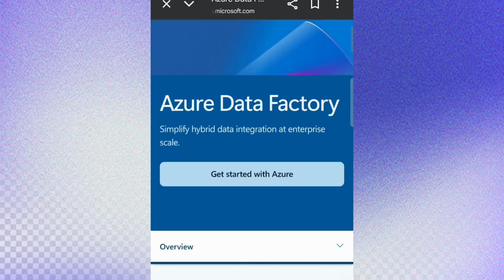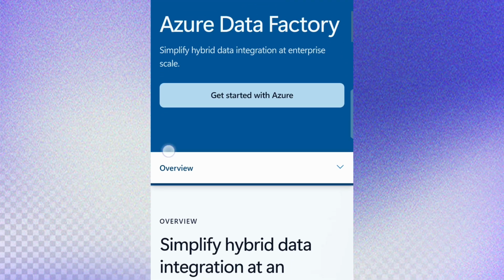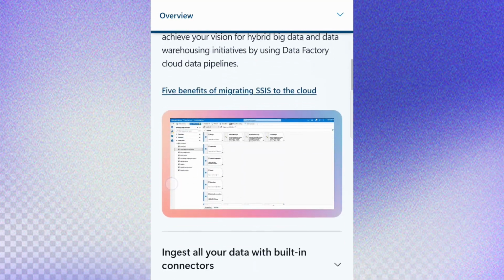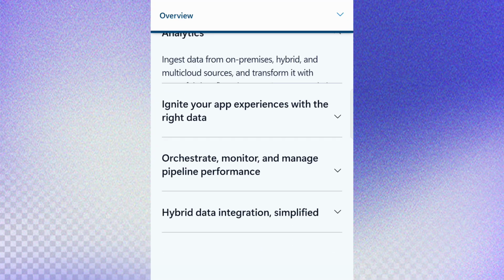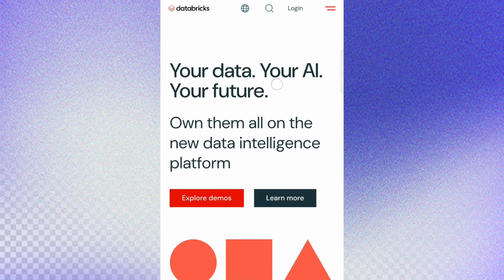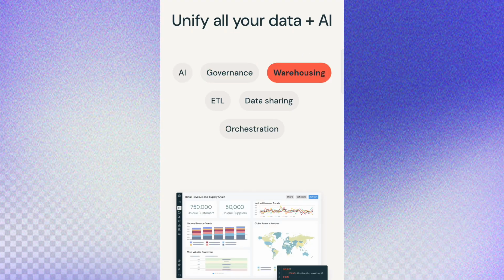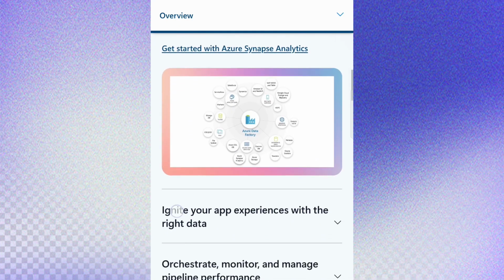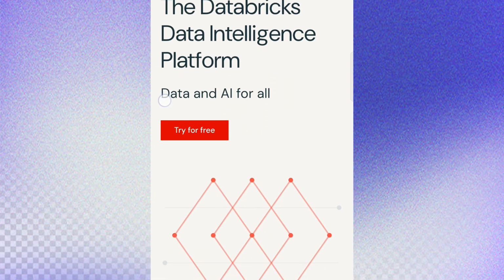Azure Data Factory vs Databricks (2025): Which One Do You Really Need?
Azure Data Factory vs Databricks (2025) — which cloud data tool fits your project? In this video we compare features, pricing, integrations, and use cases to help you decide. Azure Data Factory is built for ETL pipelines and data movement, while Databricks focuses on analytics, AI, and big data collaboration. We explain how both platforms handle data pipelines, orchestration, and machine learning workloads. Do you need both, or can one replace the other? This short comparison highlights strengths, weaknesses, and when to choose ADF or Databricks in 2025. Perfect for developers, data engineers, and IT managers making cloud decisions.